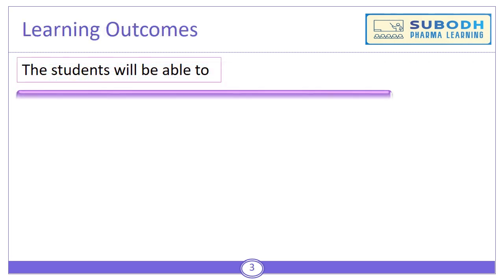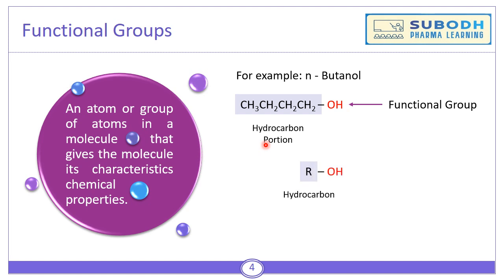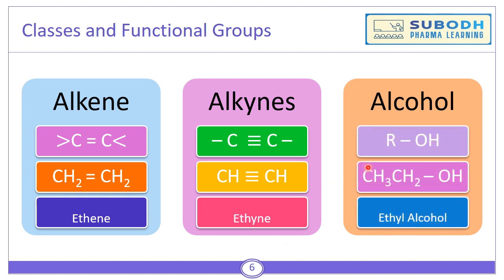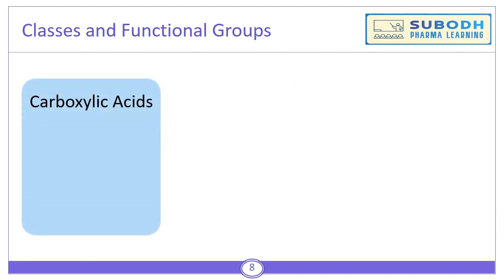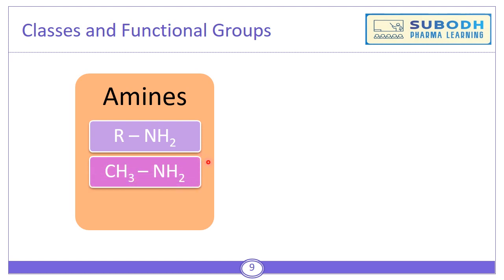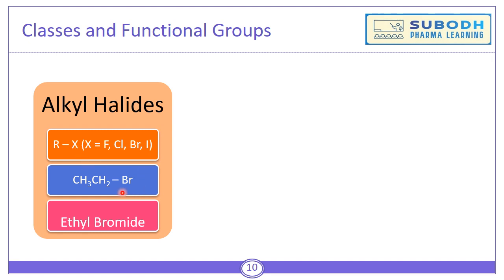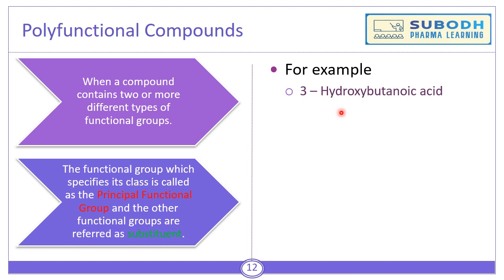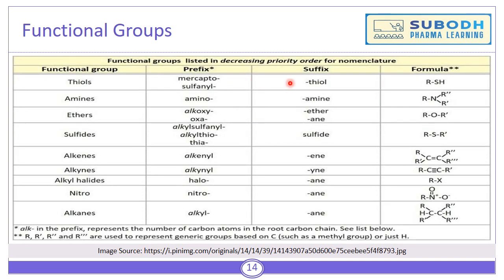Functional Groups in Organic Compounds by Subodh Kamble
1. Explain functional groups.
2. Distinguishes classes and functional groups of organic compounds.
3. Elaborate polyfunctional compounds.
4. Know decreasing priority order of functional groups for nomenclature.

Your comments and suggestions for improvement are welcome...